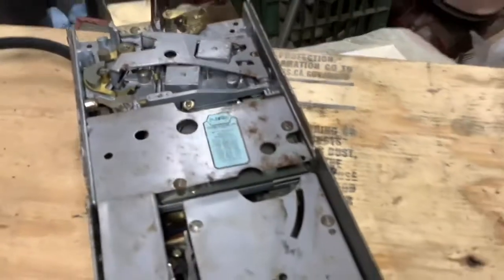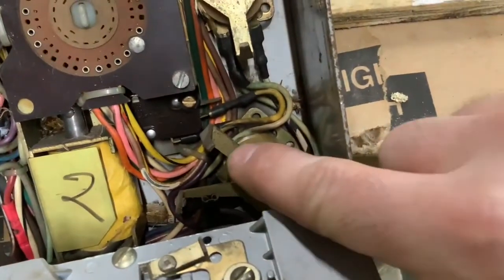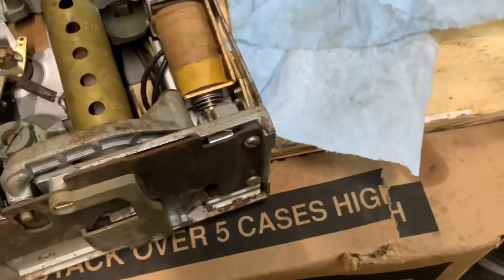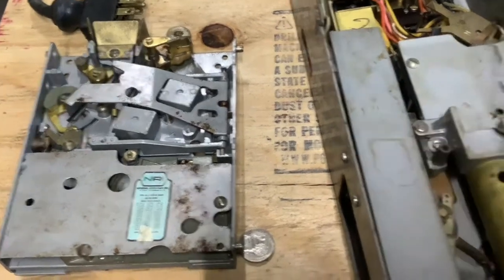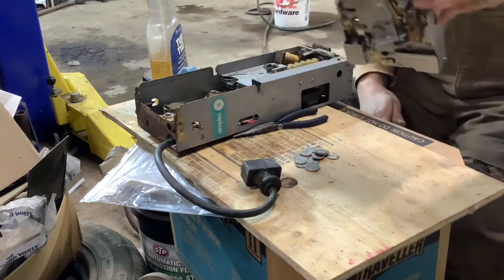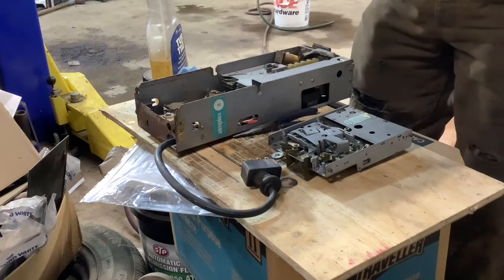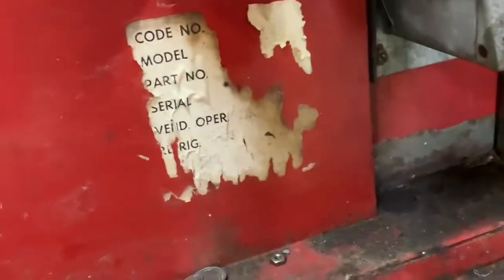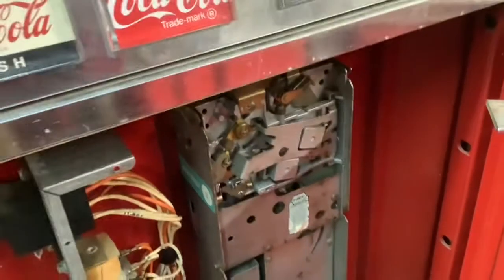Cleaning Up the Westinghouse WB-102 Coke Machine Coin Acceptor / Slug Rejector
I think the combination of tinkering and cleaning and try trying again has made this come alive!  I used WD-40 on most of the greased joints and sliders in the vending mechanism so that when the coin mechanism started operating reliably, the vending portion would do the same!  It often raised the bed to bring a bottle down, but the release arms wouldn’t allow a bottle through, etc.